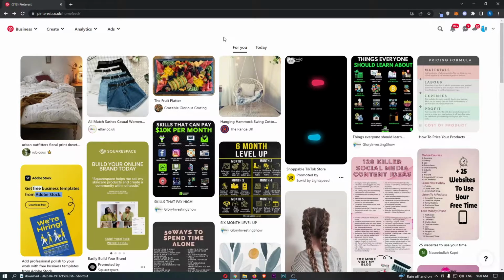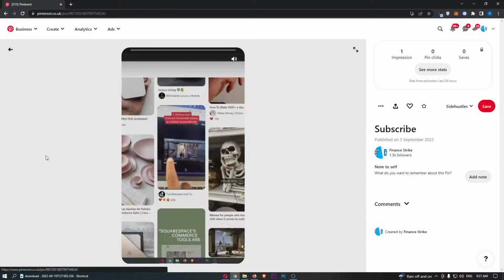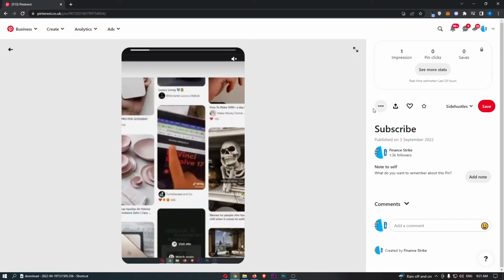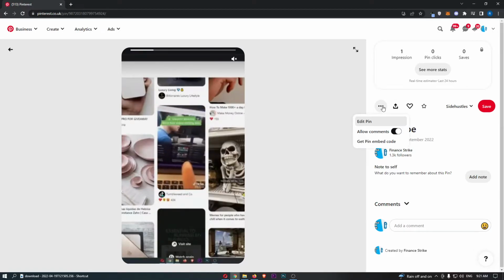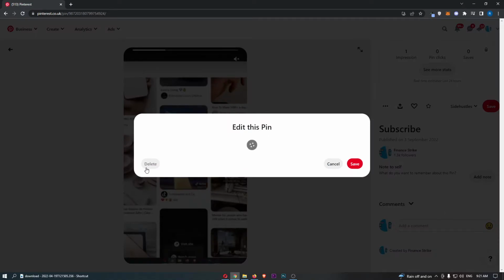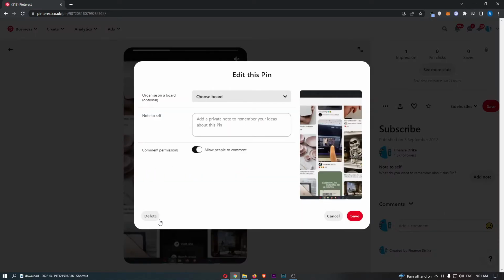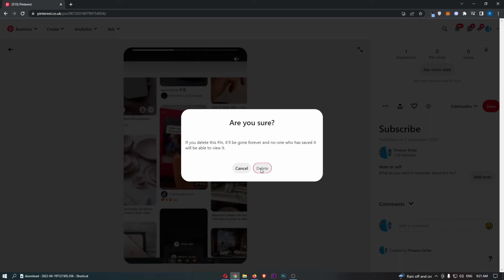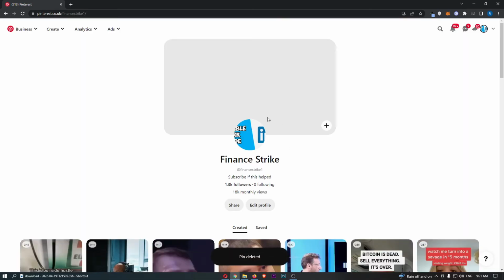How To Delete Pin on Pinterest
In this tutorial I will show you How To Delete Pin on Pinterest